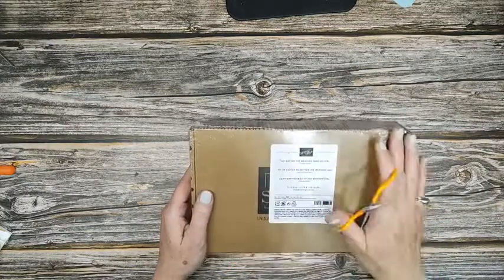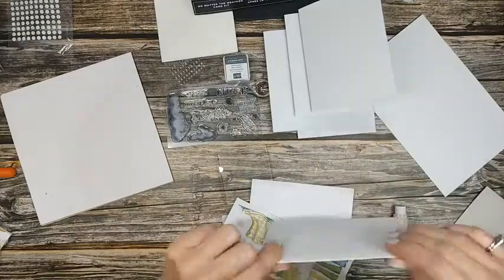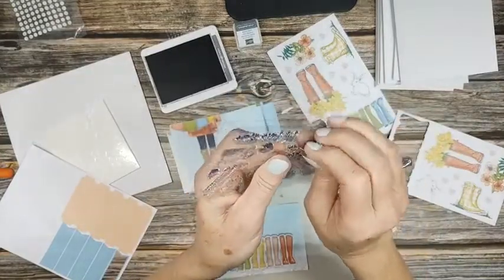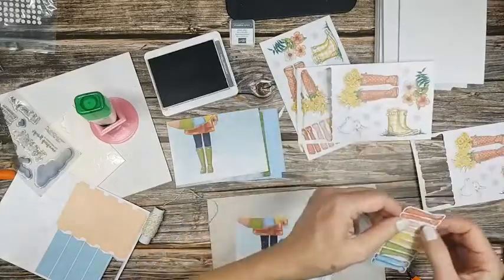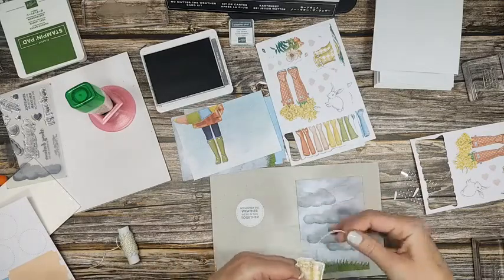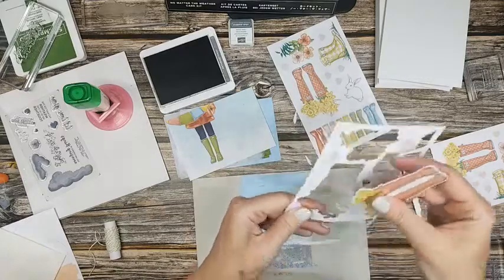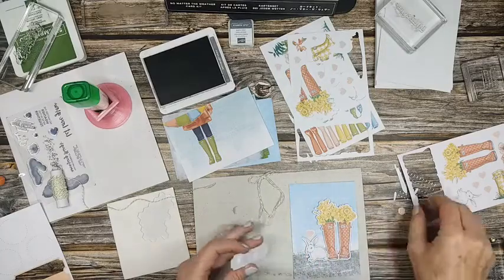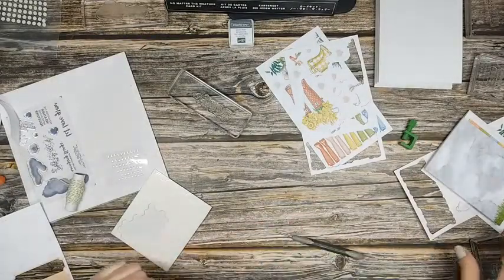No Matter the Weather Card Kit-Stampin' UP! Card Kit BOGO 1/2 OFF Promo!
here to join my team! here to shop with me! me on Pinterest! me on FB!